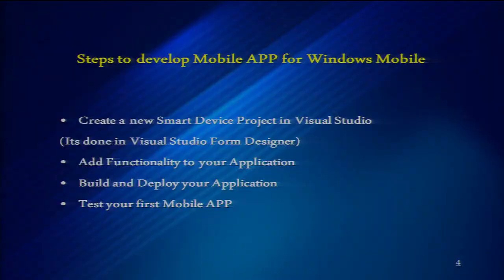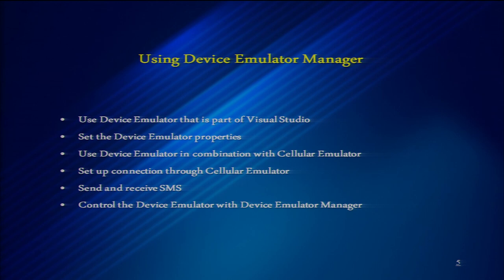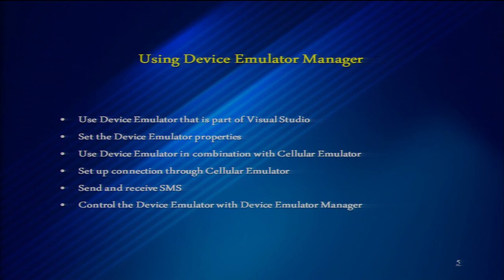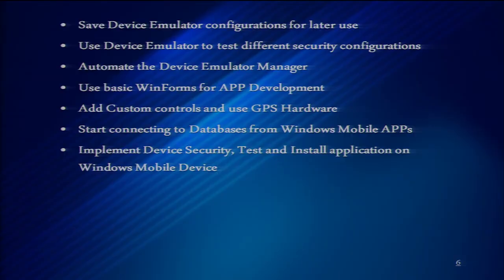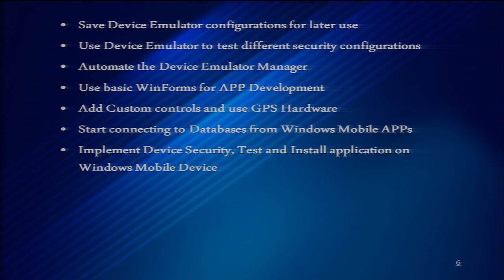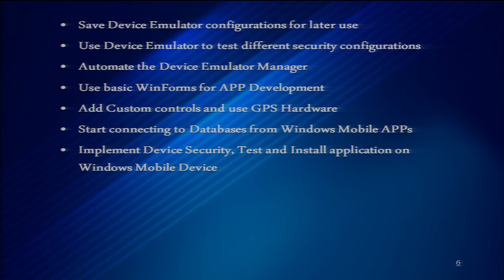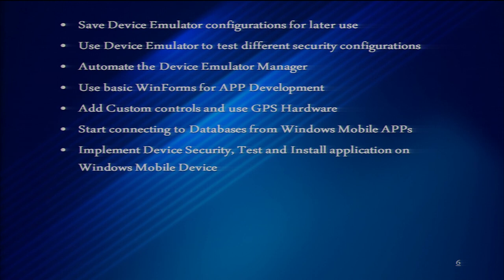IGNOU|FREE ONLINE CLASSES |BCA |MCA| Introduction To Windows Mobile|விண்டோஸ் மொபைல் |വിൻ്റോസ് മൊബൈൽ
IGNOU| FREE ONLINE CLASSES |BCOM | MCOM|BBA|MBA| Introduction to iOS| Introduction To Windows Mobile|விண்டோஸ் மொபைல் அறிமுகம்|വിൻ്റോസ് മൊബൈൽ പരിചയം
JULY2024

JULY 2024 അഡ്മിഷൻ നേടാൻ 👇👇👇പൂരിപ്പിച്ചു സബ്‌മിറ്റ് ചെയ്യുക 👇👇

100% പരീക്ഷയിൽ വിജയിക്കാനും 80+ മാർക്ക്‌ ലഭിക്കാനും : chapter wise Reference (Questions Answers Bank )Materials with many years Solved Question Papers പെട്ടന്ന് ലഭിക്കാൻ 👇👇👇 പൂരിപ്പിച്ചു സബ്‌മിറ്റ് ചെയ്യുക 👇👇

100% പരീക്ഷയിൽ വിജയിക്കാനും 80+ മാർക്ക്‌ ലഭിക്കാനും : chapter wise Reference (Questions Answers Bank )Materials with many years Solved Question Papers പെട്ടന്ന് ലഭിക്കാൻ 👇👇👇 പൂരിപ്പിച്ചു സബ്‌മിറ്റ് ചെയ്യുക 👇👇

100% പരീക്ഷയിൽ വിജയിക്കാനും 80+ മാർക്ക്‌ ലഭിക്കാനും : chapter wise Reference (Questions Answers Bank )Materials with many years Solved Question Papers പെട്ടന്ന് ലഭിക്കാൻ 👇👇👇 പൂരിപ്പിച്ചു സബ്‌മിറ്റ് ചെയ്യുക 👇👇